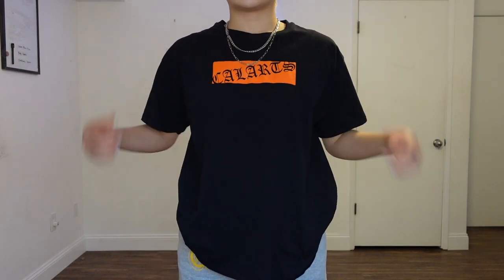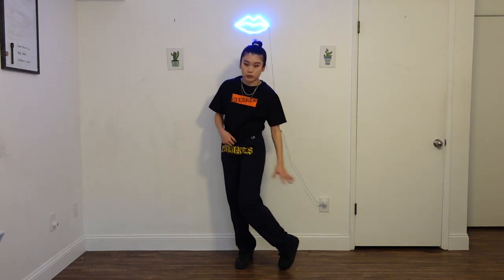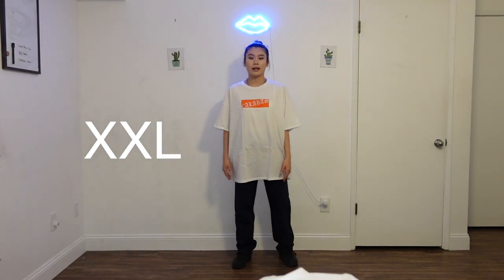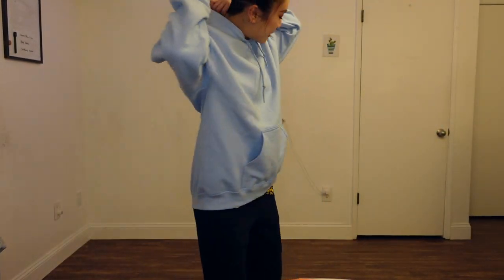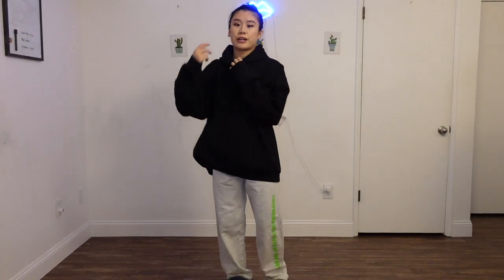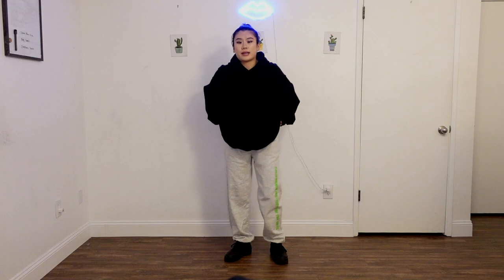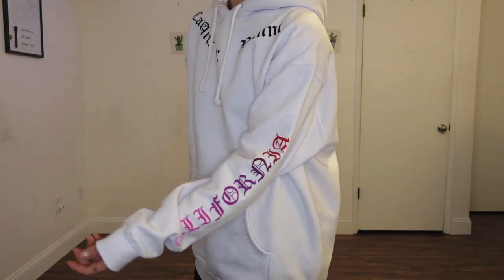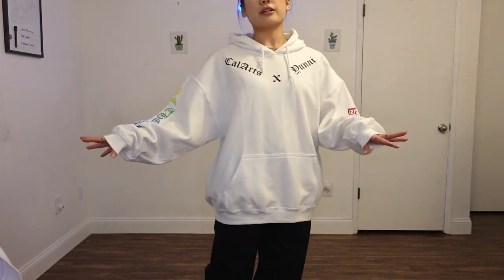CALARTS MERCH | MerchByYunni | California Institute Of The Arts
Hey guys it's Yunni! I just dropped a new clothing line for Calarts ! Check it out!!
 Support a small business this holiday~ It means a lot 💛